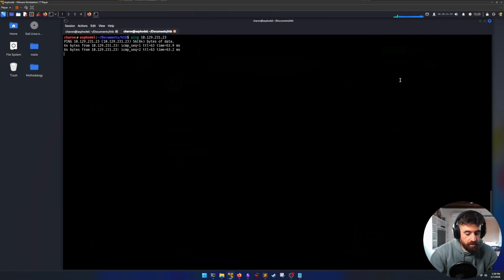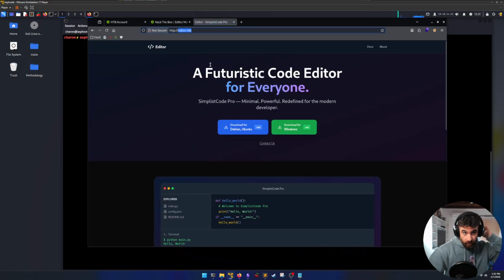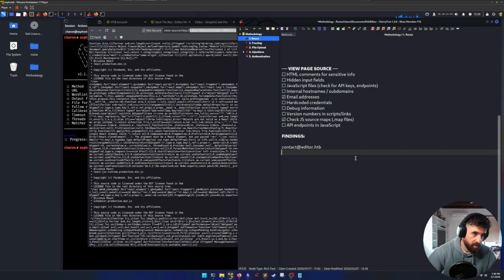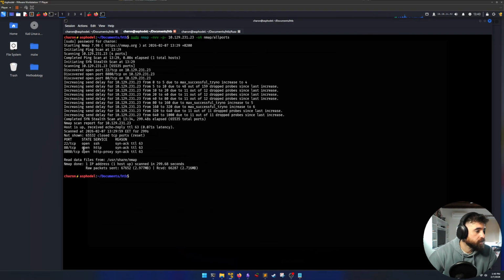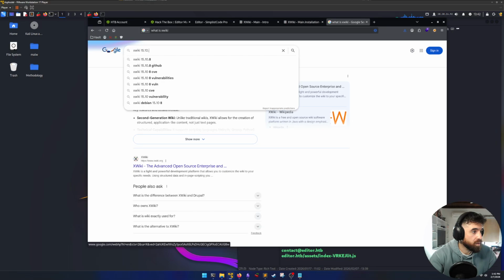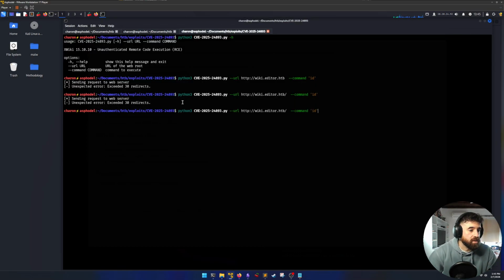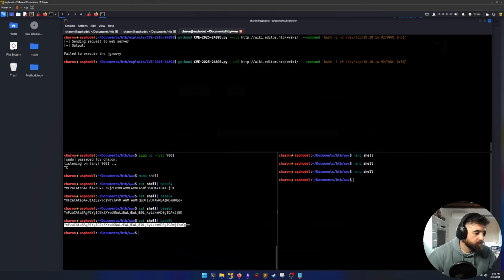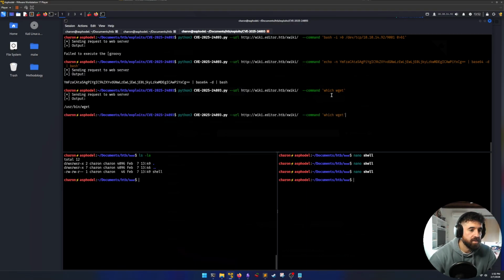CWES Prep Box 8 Editor – HTB Web Exploitation Walkthrough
This is the 8th video of my CWES preparation journey.

In this series, I’ll be practicing web exploitation techniques using Hack The Box machines, documenting my methodology, thought process, and lessons learned along the way.

This is Box #8 (Editor).

⚠️ Important: I am not completing the full box. I am focusing only on the web exploitation portion, as I am specifically training for the CWES certification, which is web-focused.

🧠 My approach

• Focus only on CWES-relevant web exploitation techniques
• Time-boxed attempts
• If I get stuck, I come back the next day
• Still stuck? I review the walkthrough and update my methodology

This channel is about full transparency in the learning process — no perfection, just consistent improvement.

If you’re preparing for CWES, learning web exploitation, or just enjoy realistic hacking content, feel free to follow along.